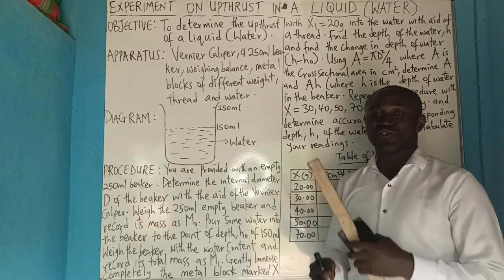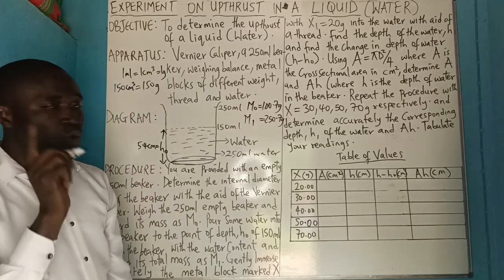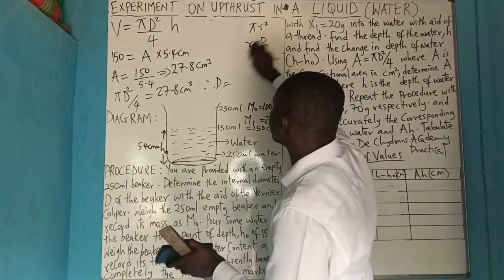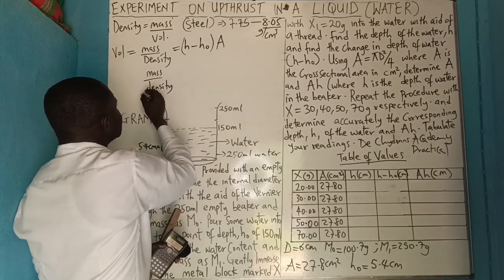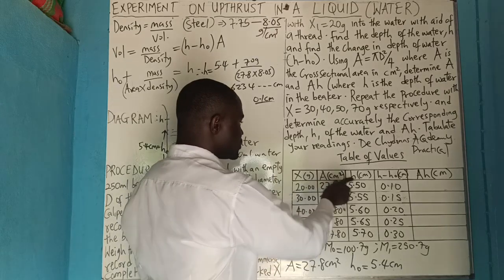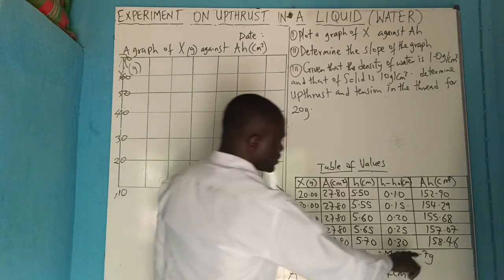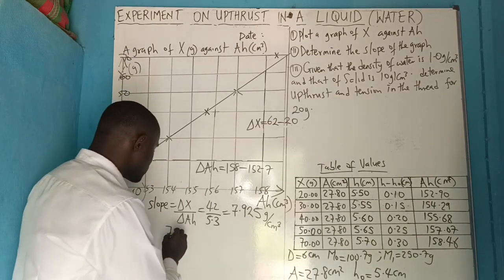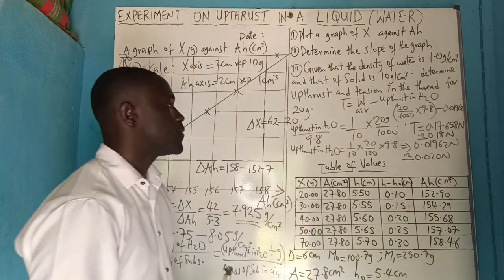Experiment on determination of density of a substance using its upthrust in a liquid(water).